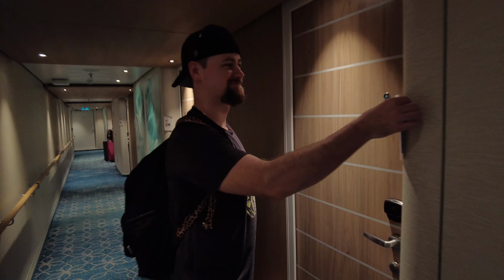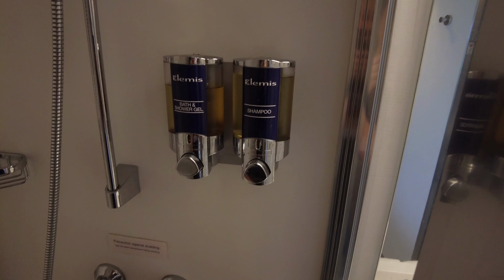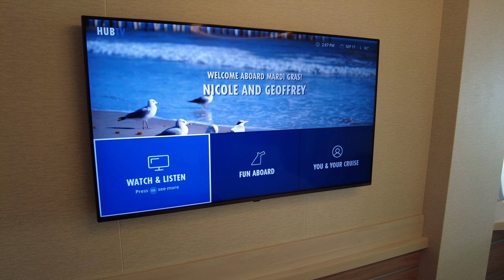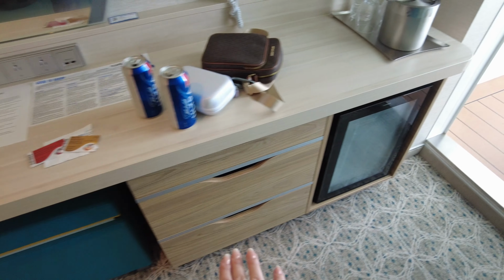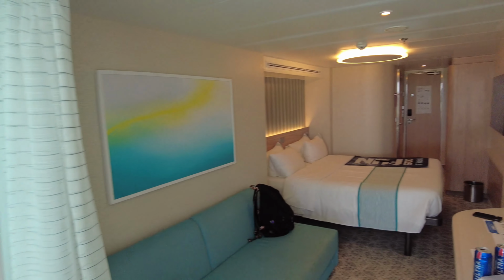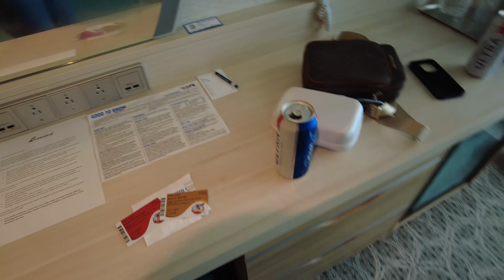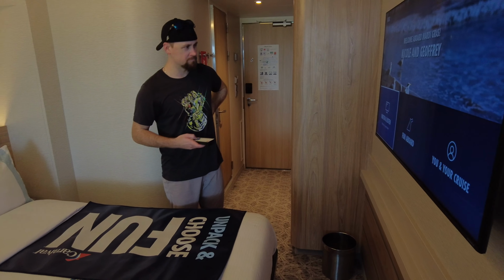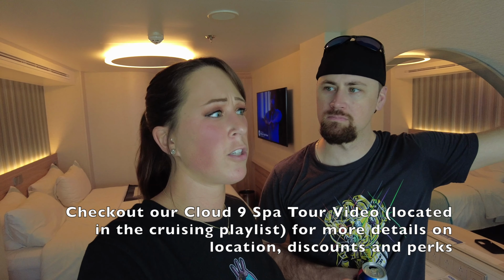Carnival Mardi Gras Cloud 9 Spa Balcony Room Tour Room 17272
Welcome everyone! We give a detailed room tour of Room 17272 on the Carnival Mardi Gras.

Filmed with DJI Pocket 2 and iPhone 13.